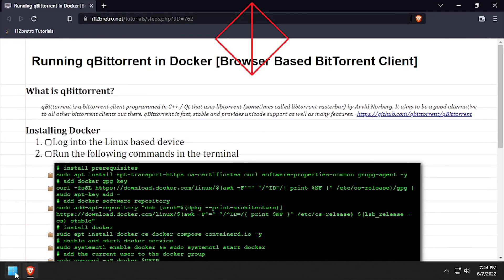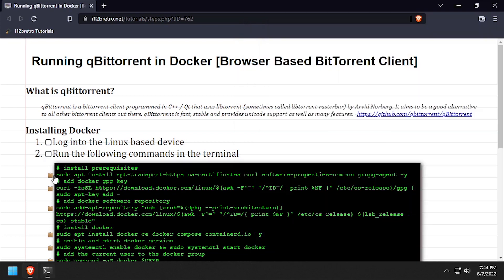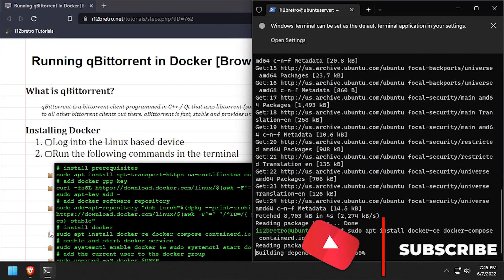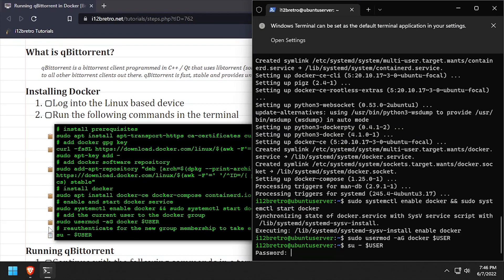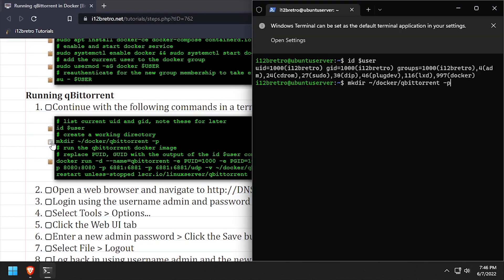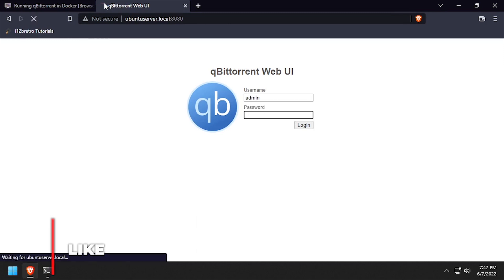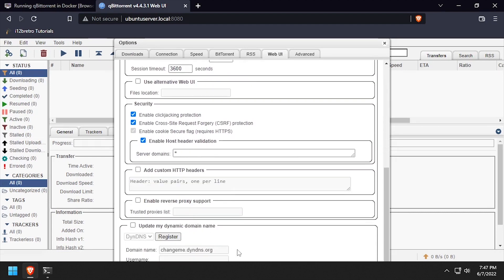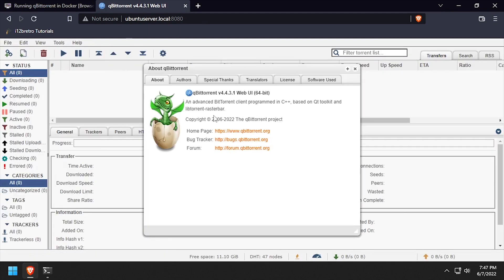Running qBittorrent in Docker [Browser Based BitTorrent Client]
What is qBittorrent?
qBittorrent is a bittorrent client programmed in C++ / Qt that uses libtorrent (sometimes called libtorrent-rasterbar) by Arvid Norberg. It aims to be a good alternative to all other bittorrent clients out there. qBittorrent is fast, stable and provides unicode support as well as many features.

Installing Docker
   01. Log into the Linux based device
   02. Run the following commands in the terminal
         # install prerequisites
         # install docker
         su - $USER

Running qBittorrent
   01. Continue with the following commands in a terminal window
         # list current uid and gid, note these for later
         id $user
         # create a working directory
         mkdir ~/docker/qbittorrent -p
         # run the qbittorrent docker image
         # replace PUID, GUID with the output of the id $user command above
docker run -d --name=qbittorrent -e PUID=1000 -e PGID=1000 -e TZ=America/New_York -e WEBUI_PORT=8080 -p 8080:8080 -p 6881:6881 -p 6881:6881/udp -v ~/docker/qbittorrent:/config -v ~/Downloads:/downloads --restart unless-stopped
02.
   03. Login using the username admin and password adminadmin
   04. Select Tools ≫ Options...
   05. Click the Web UI tab
   06. Enter a new admin password ≫ Click the Save button at the bottom
   07. Select File ≫ Logout
   08. Log back in using username admin and the new password
   09. Welcome to qBittorrent